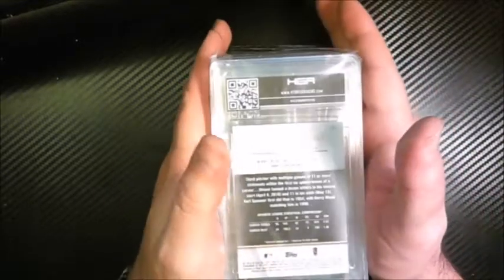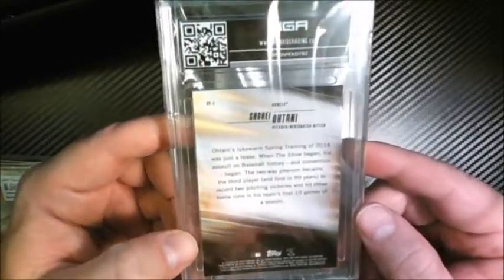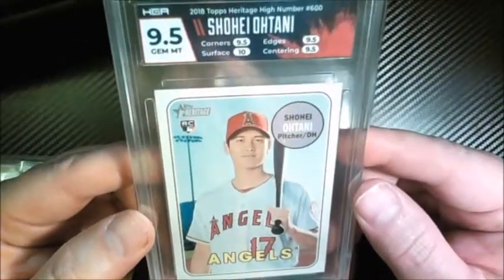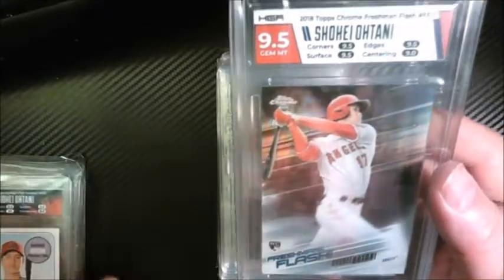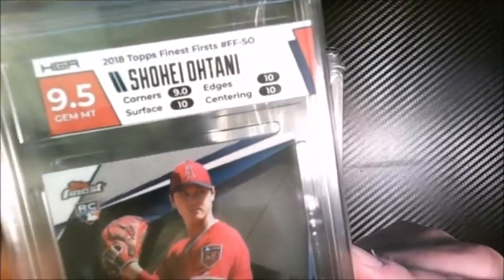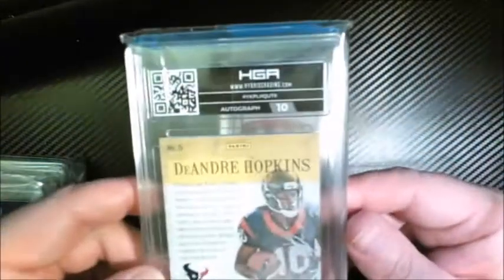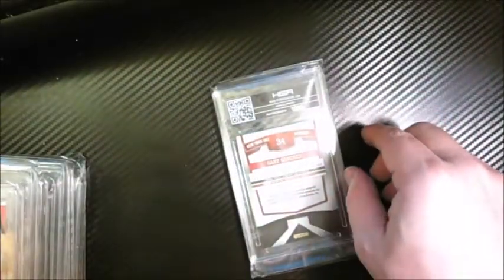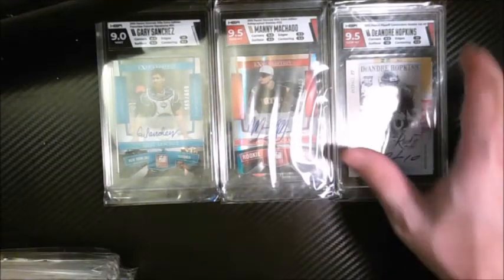HGA 10 CARD REVEAL!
Mostly Ohtani RC's with a few others mixed in